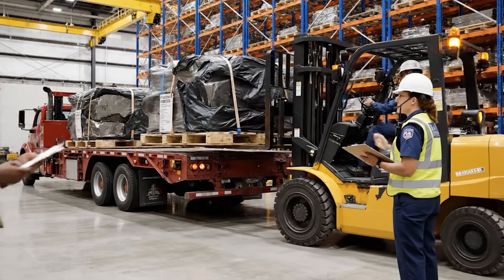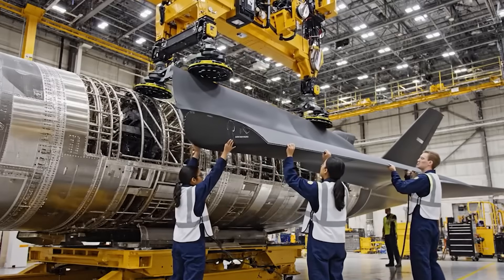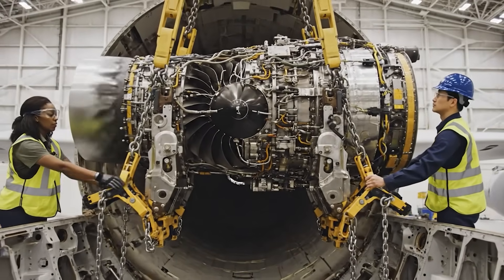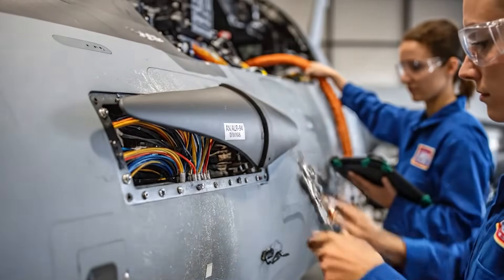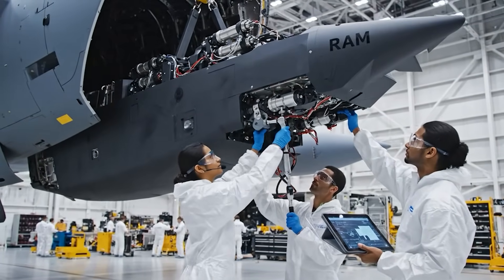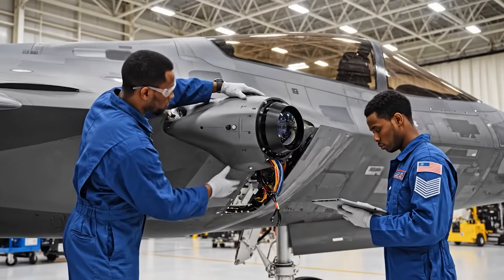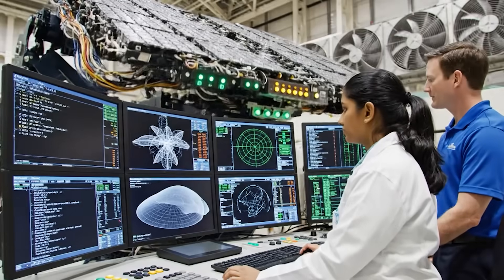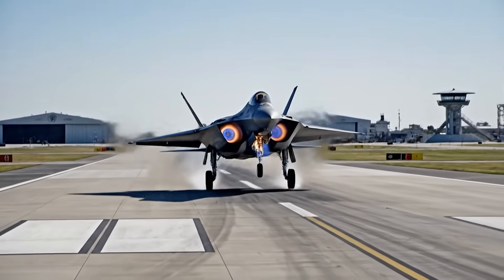Inside the F-22 Raptor Factory: Building World's Most Advanced Stealth Fighter (Full Process)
Go inside the top-secret Lockheed Martin facility where the F-22 Raptor stealth fighter is manufactured. Watch the complete production process of America's most advanced air superiority fighter from raw titanium to first flight.

This video is created using artificial intelligence (AI) for educational and entertainment purposes. All manufacturing processes, facilities, and visuals are AI-generated simulations and artistic interpretations - not actual factory footage. Content is designed to educate and inspire interest in engineering and manufacturing, but should not be used as technical reference or professional advice. The scenarios shown may not accurately represent real-world production methods.

WHAT YOU'LL SEE:
Watch titanium airframe fabrication, advanced stealth coating application, Pratt & Whitney F119 engine installation, sophisticated avionics and radar integration, weapons systems, thrust vectoring nozzles, and comprehensive flight testing. See how the world's only fifth-generation stealth fighter is built.

F-22 RAPTOR SPECIFICATIONS:
✓ Top Speed: Mach 2.25 (1,500+ mph)
✓ Engines: Two Pratt & Whitney F119 turbofans (35,000 lbs thrust each)
✓ Stealth: Radar-absorbent materials and design
✓ Avionics: AN/APG-77 AESA radar
✓ Cost: $150 million per aircraft
✓ Supercruise: Supersonic without afterburner
✓ Thrust Vectoring: ±20 degree nozzle control
✓ Service: US Air Force air superiority

MANUFACTURING HIGHLIGHTS:
The F-22 combines stealth technology, supercruise capability, advanced avionics, and extreme maneuverability. Built with titanium airframes, radar-absorbent coatings, and thrust-vectoring engines, each Raptor represents the pinnacle of aerospace engineering and American air dominance.

👍 LIKE if you appreciate American air power!
📤 SHARE with aviation enthusiasts!